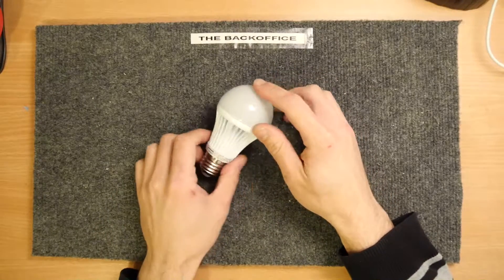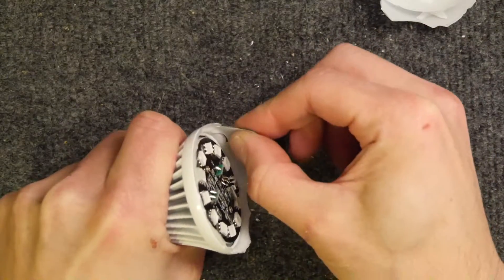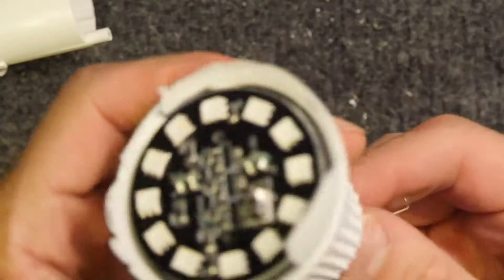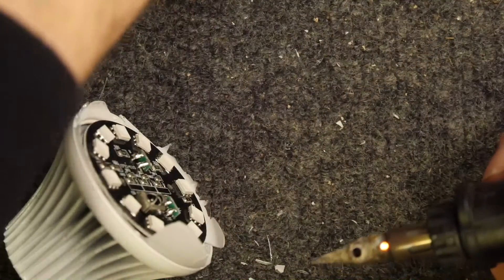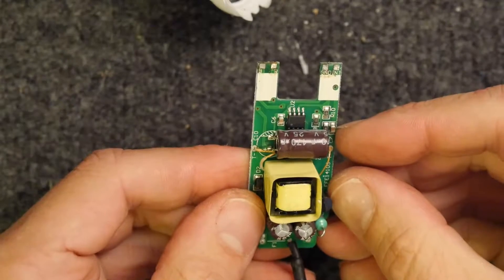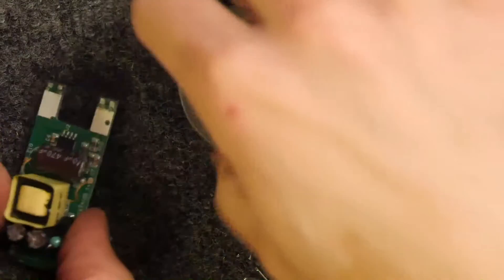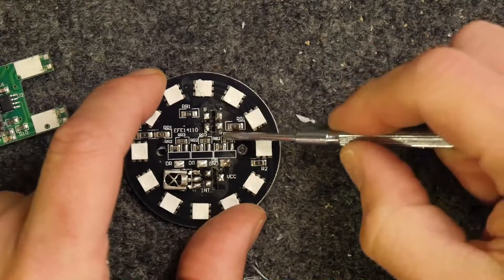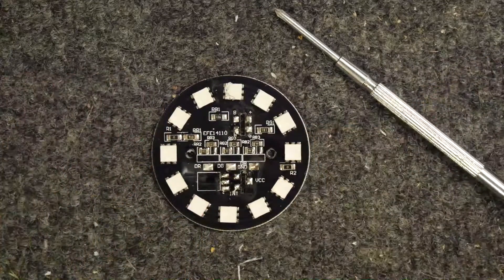240v RGB Lamp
Teardown Lab - 240v RGB Lamp
Ever wonder what is inside those IR LED Color Changing Lamps?